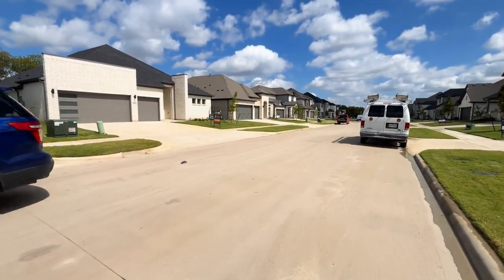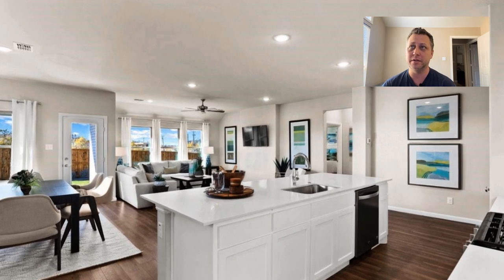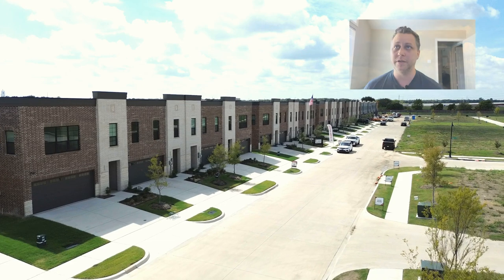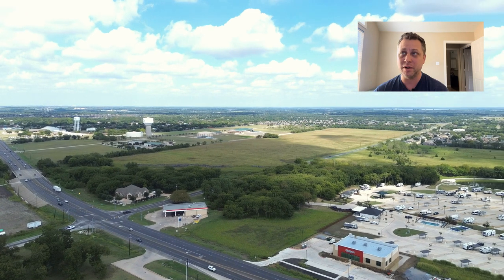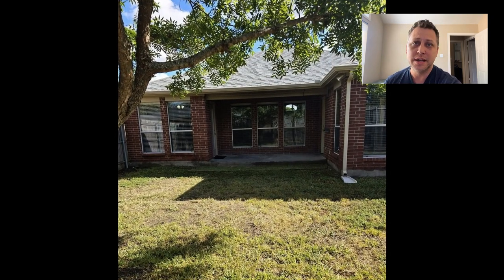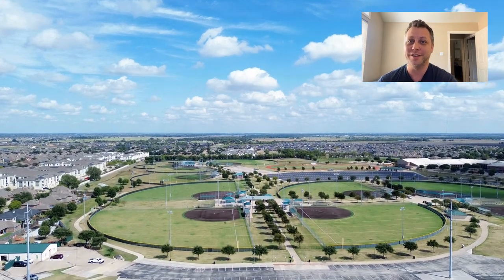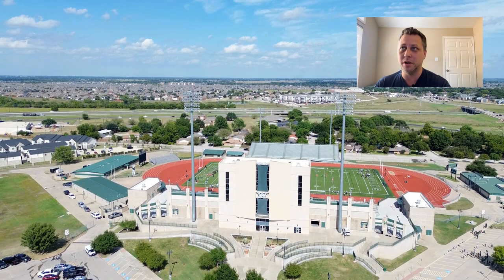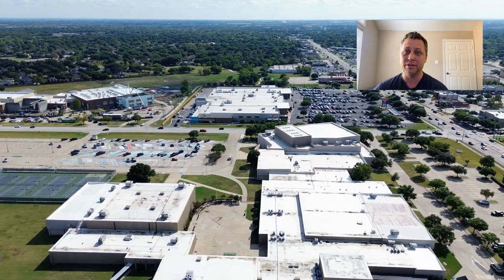Lowest Priced Homes in Waxahachie, Texas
Whether it's a new build or a pre-existing home, I'm covering the most affordable homes in Waxahachie, Texas in this video!

My name is Josiah Beam and I have been a realtor for over 4 years. I love helping my clients make solid, long-term, real estate decisions that help them enjoy their life and the wealth accumulation that comes with the successful buying and selling of their real estate. I am also a licensed mortgage loan originator in the state of Texas so I can help you from A to Z.

Real Broker, LLC 0742720
One Real Mortgage Corp. NMLS# 198414
NMLS# 2552379

I am grateful to everyone who subscribes. I serve buyers and sellers throughout the Dallas Fort Worth metroplex.

If you want to talk to me about Dallas Fort Worth real estate, email me at or visit my Tell me more about what you are looking to accomplish -- You can also reach me on my cell at . Call, text, or email -- I am here for you and your family!